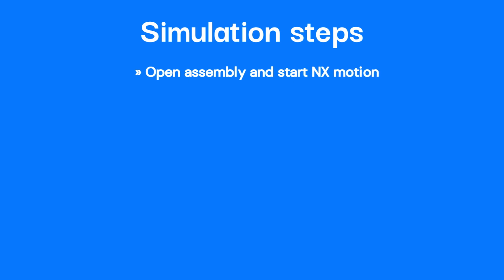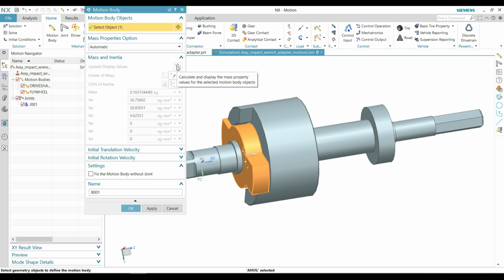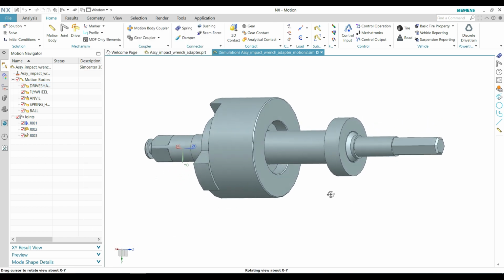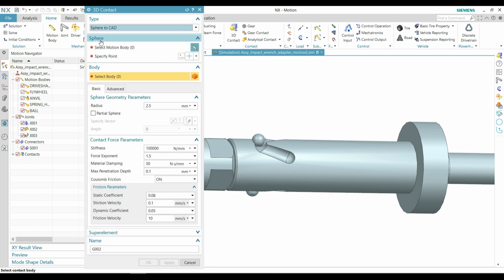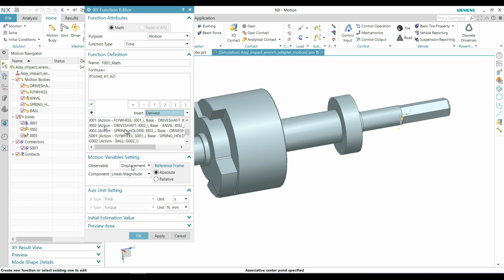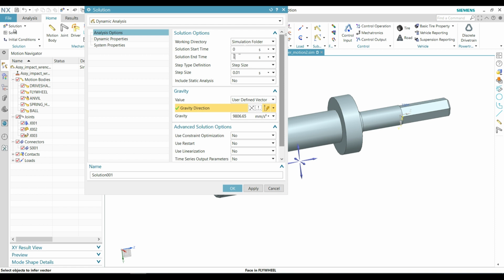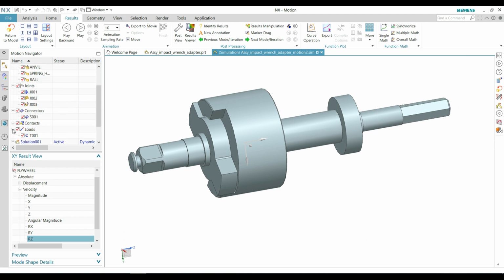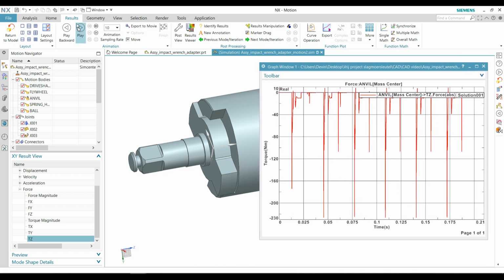How to Design: Impact Wrench Adapter - Dynamic simulation in NX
The fourth video of the series "How to Design an Impact Wrench Adapter" for use with a cordless drill. In this video I explain how to set up a dynamic simulation of the impact wrench mechanism in Siemens NX motion and view the results.